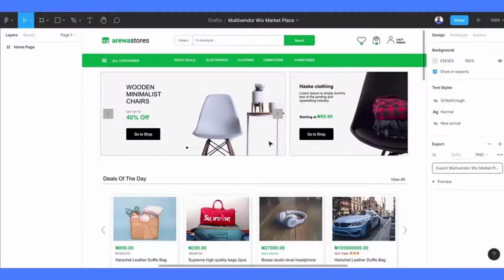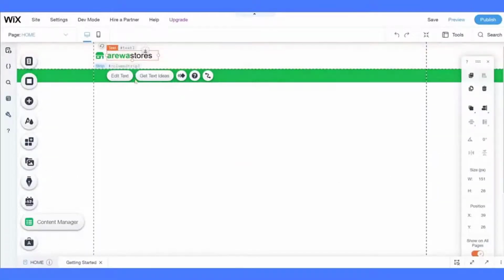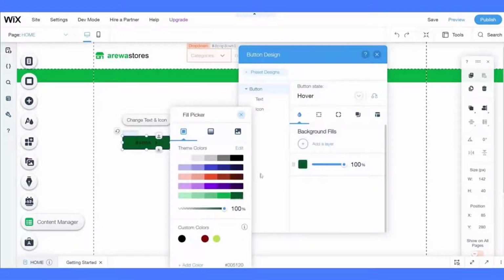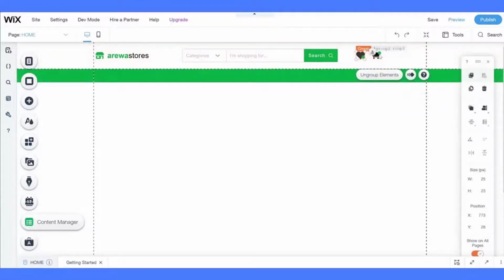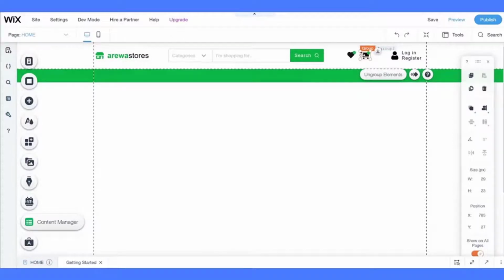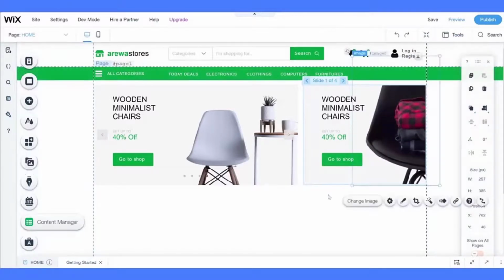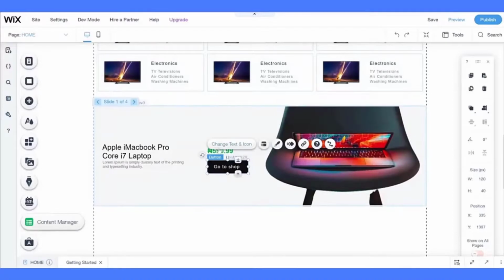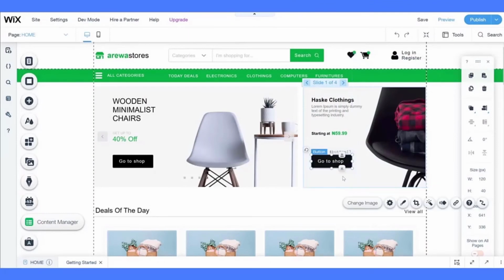How To Make A Website With Wix Editor (Blank Templates) | How To Make Your Website By Drag And Drop